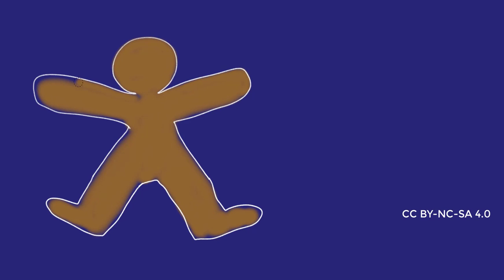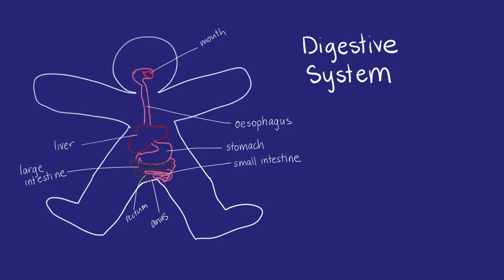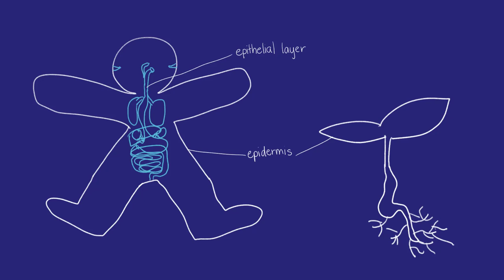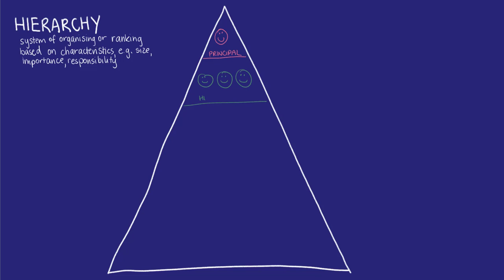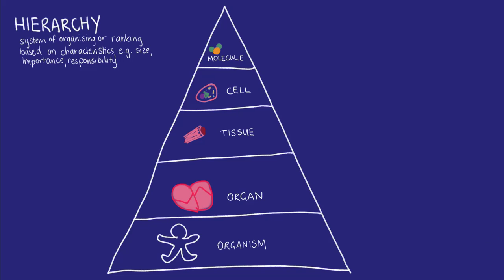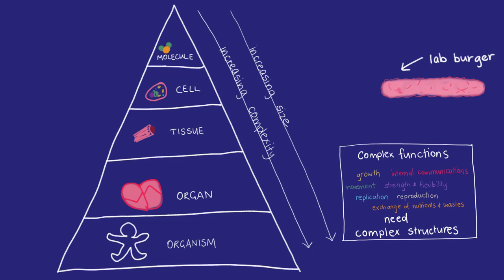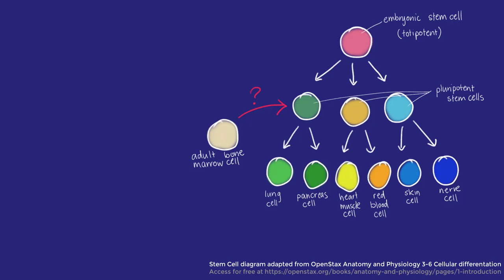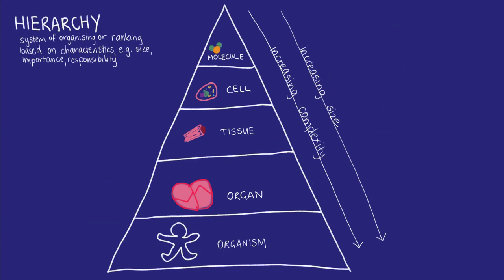Animal systems and hierarchies | Cell specialisation | meriSTEM